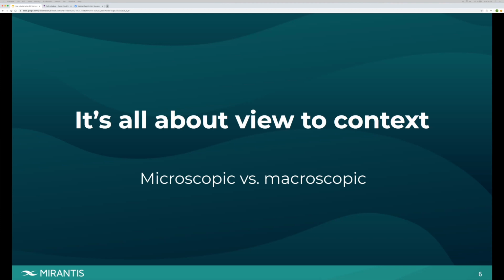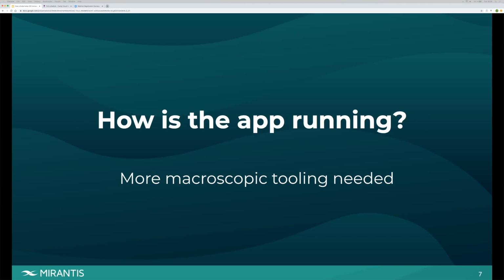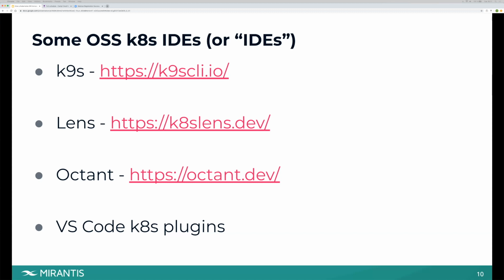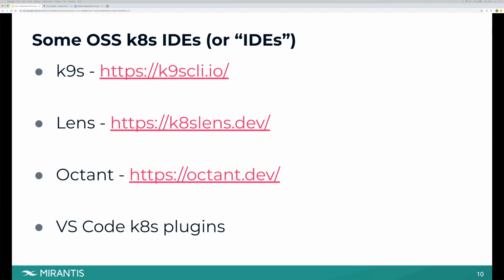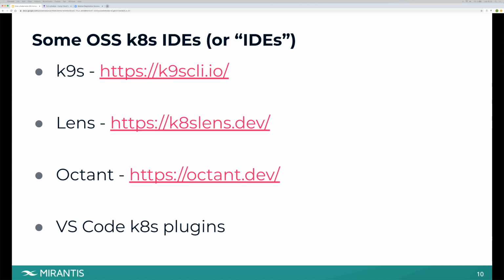How a K8s IDE Can Increase Developer Productivity - Jussi Nummelin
In application development, people have been using IDEs as the main development tool for many many years. But in the world of cloud-native often times most people tend to rely on command line tooling. In this presentation we’ll look at what an IDE could mean in the context of Kubernetes and how it could increase the productivity of people working with Kubernetes.